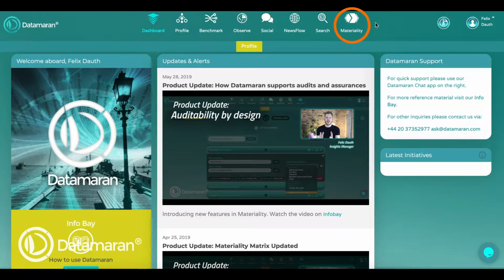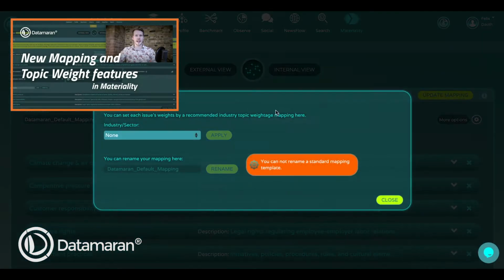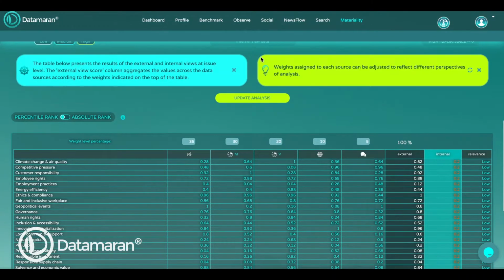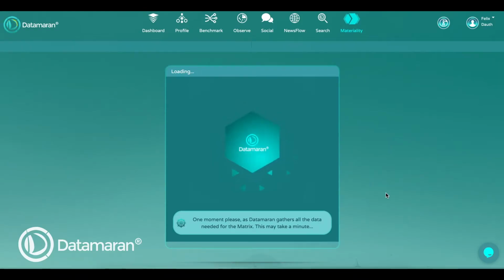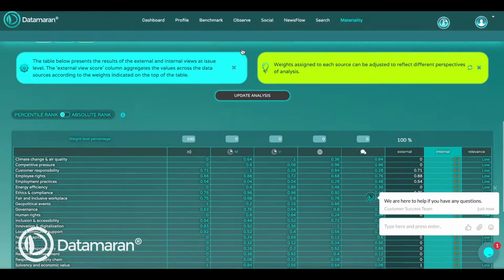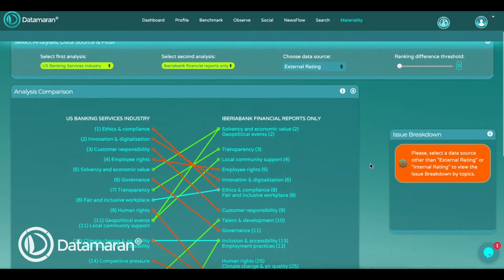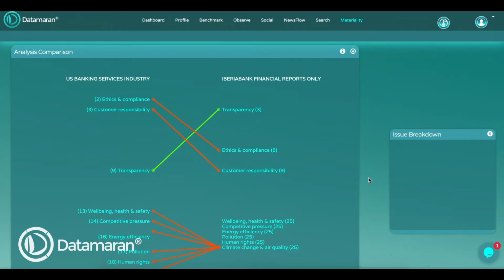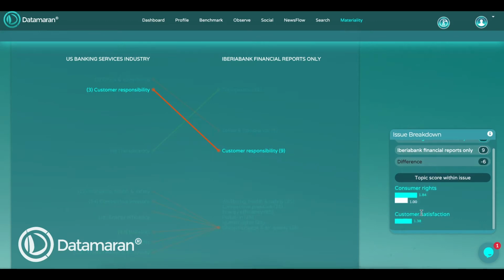DIAGNOSE YOUR OWN REPORTS WITH DATAMARAN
Learn how to use Datamaran’s comparison function to spot the biggest differences between your own and your peers’ reporting, ensuring that you’re focusing on the right issues in your materiality analysis.